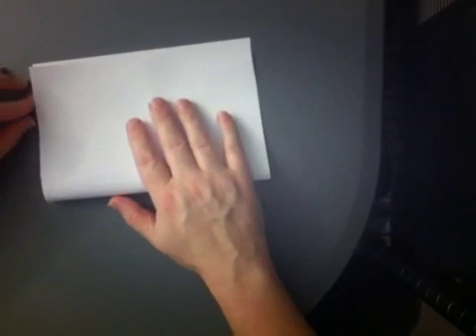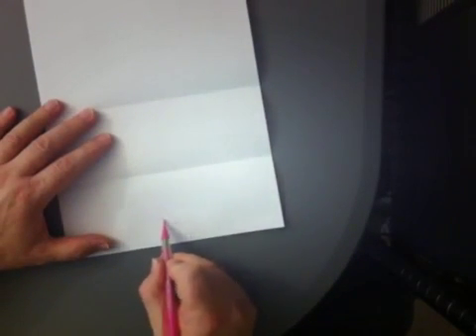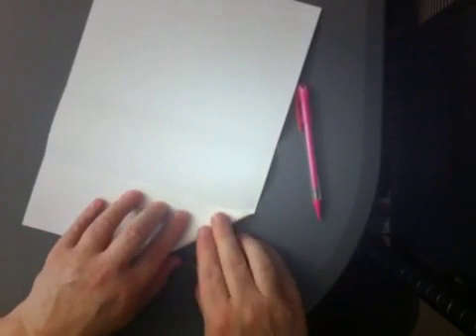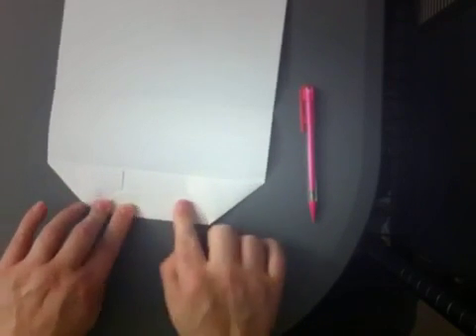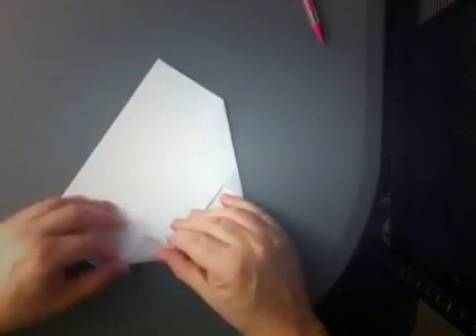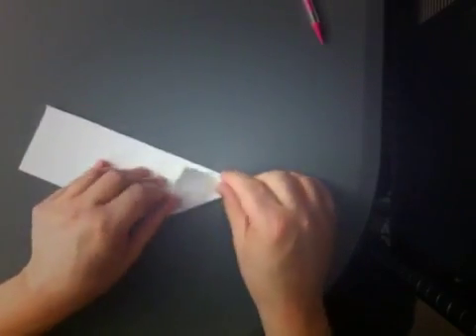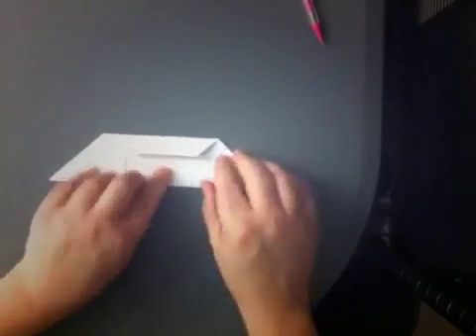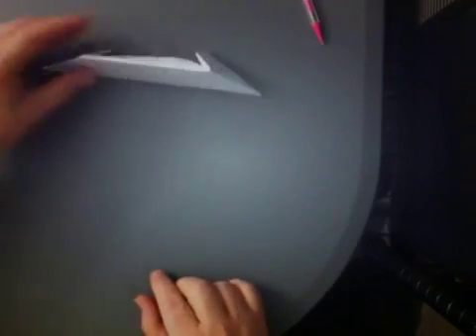Morrer de rir - como fazer origami nome placa